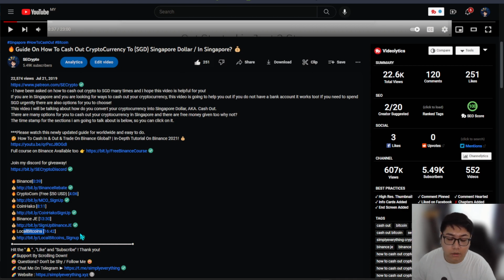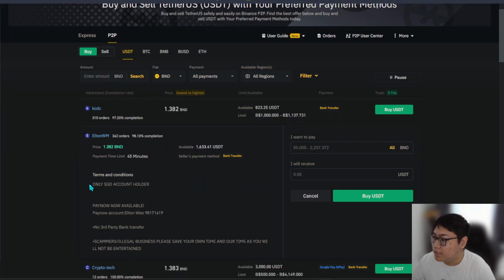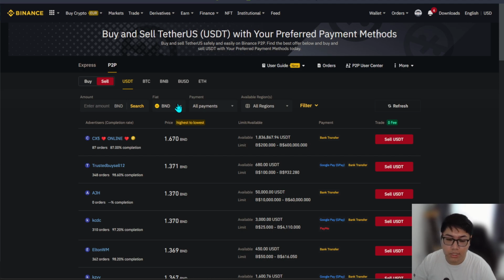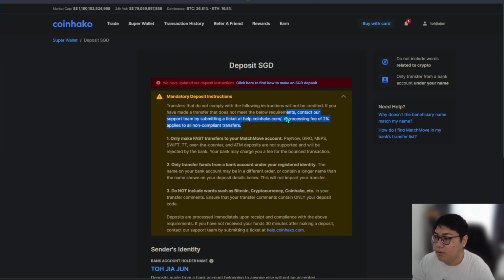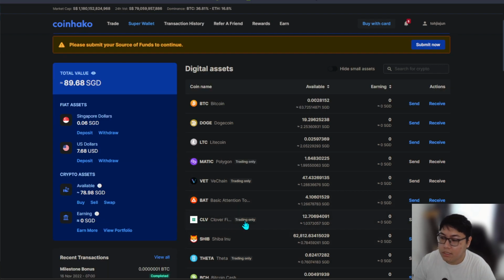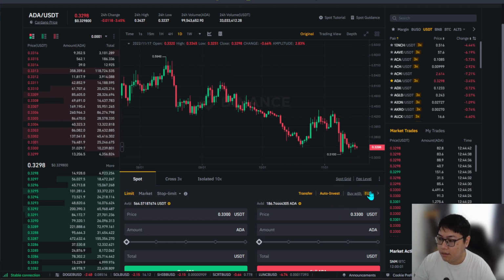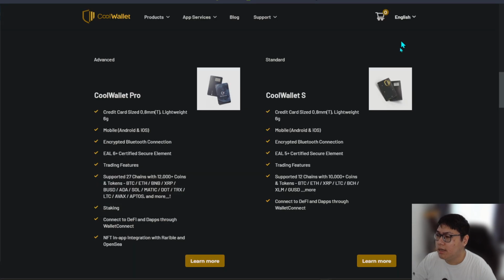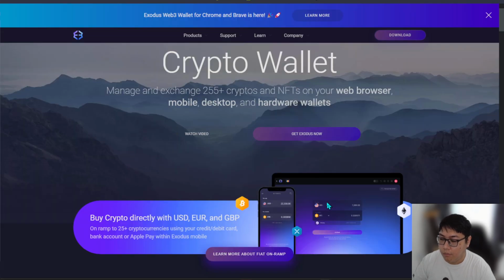2023 Guide: Effortlessly Convert Your Crypto to SGD in Singapore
How to cash out / in cryptocurrency and trade cryptocurrency in Singapore?
This guide will help you do that and store your wealth on a hardware wallet / private keys you own fully, do not trust exchanges to store it for you.

00:00 Intro & Disclaimer
01:58 How Do You Convert SGD to Stables / Crypto?
04:15 My Way To SGD To Stables
11:23 Another Way To SGD To Stables
19:02 Optional With Risks
21:45 Where To Trade Crypto
25:56 Where To Store Crypto & Why

🙈 BTC  : 35qUZ5urRiVqJRvj8CuAN3cMxNMurFvHz3
🙈 ETH/ERC20 : 0xE9E129aD58108B99c432AB00A92a82fC68bc2a90
🙈 BNB/BEP20 : 0xE9E129aD58108B99c432AB00A92a82fC68bc2a90